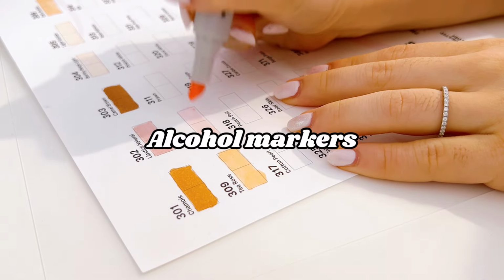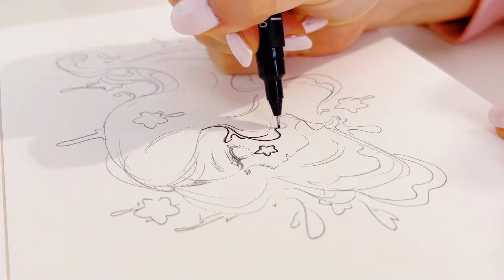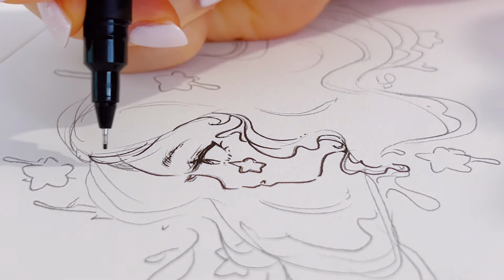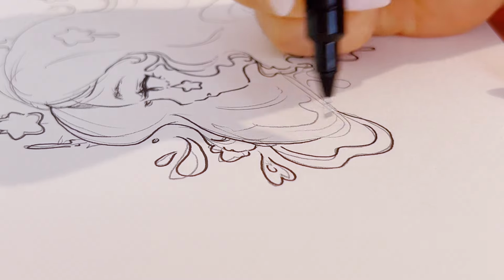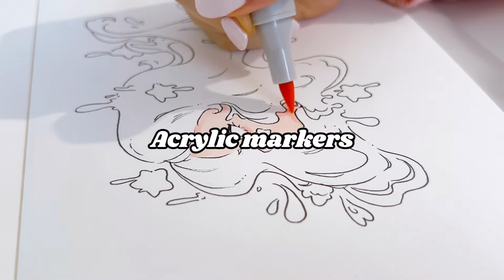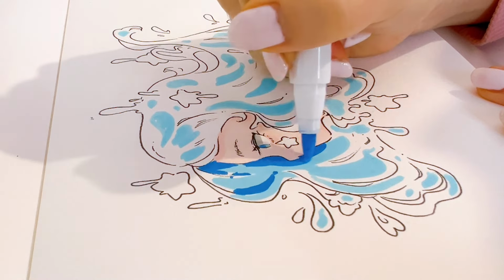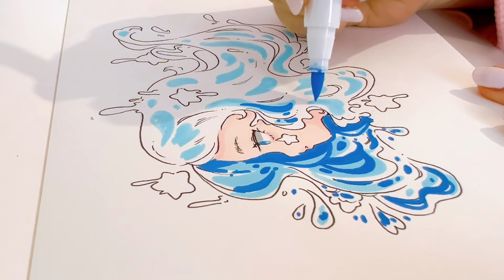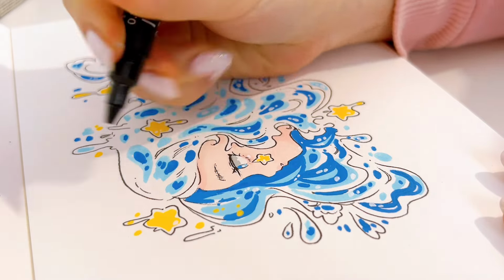Painting with Acrylic Markers🌷ARRTX Acrylic Marker Review 🌷Draw with me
Hey everyone! It's been a while since I've done a fun drawing and product review video, so I'm glad you're still here with me!

ARRTX was super lovely and sent me their acrylic markers and alcohol markers to test out! Hope you enjoy the review :)

Love, Chuu ♡

Arrtx OROS 48 Skin Tone Colors Alcohol Markers
Amazon AU
Amazon US
Amazon DE

Arrtx 60B Anime Color Acrylic Marker
Amazon AU
Amazon US
Amazon DE

♡ Creating cute and bubbly art to light up your day ♡

Chuubibi, founded by Lucy, springs from a mission to infuse joy and hope into people's everyday routines. Every artwork is designed and crafted by Lucy herself.